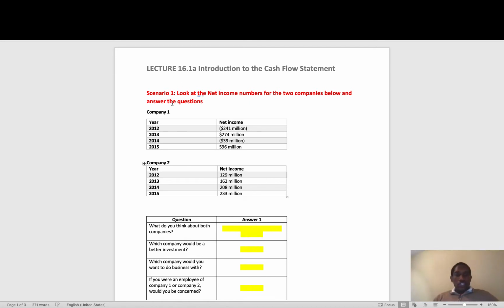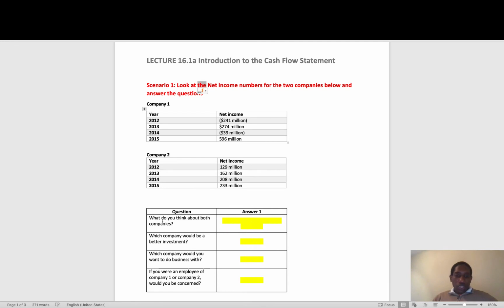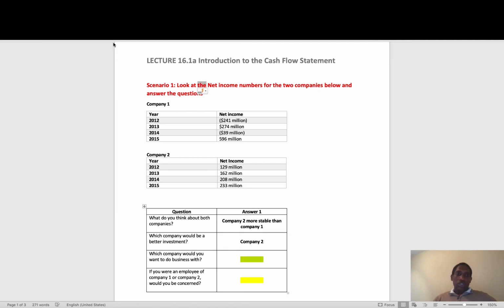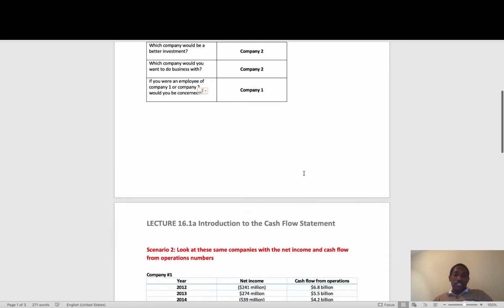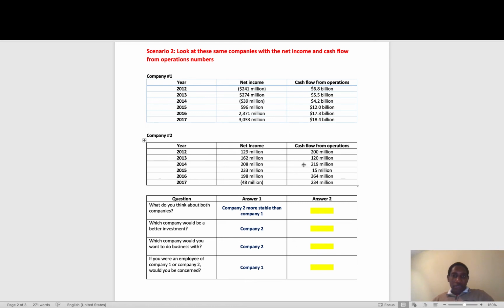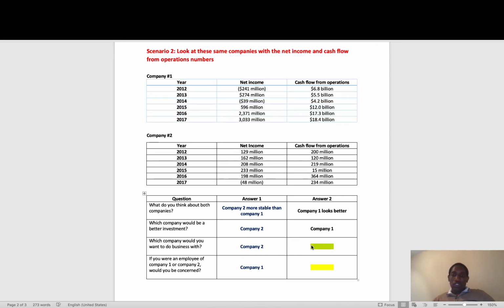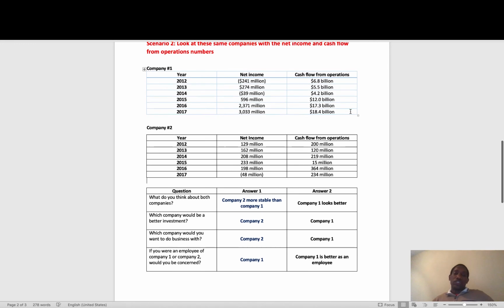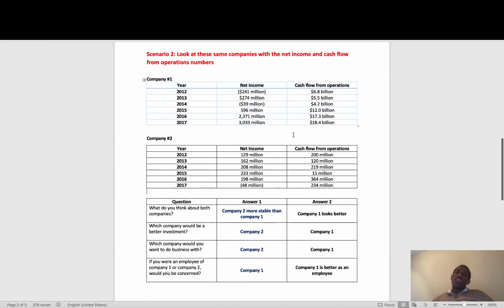Financial Statements Part 2a - Introduction to Cash Flow Statement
This video provides an introduction to the cash flow statement